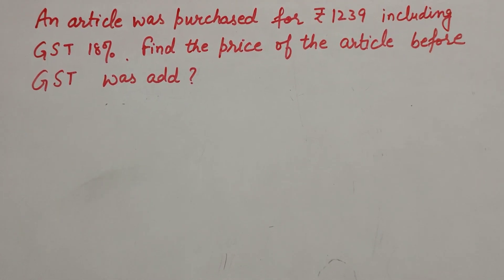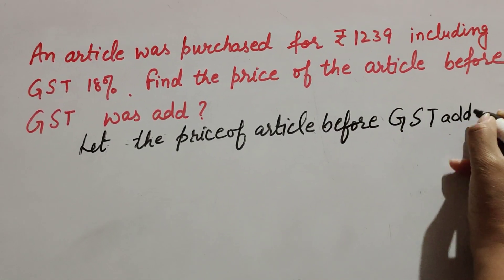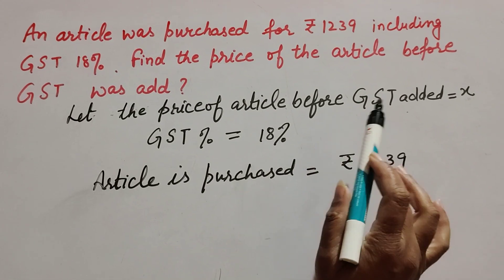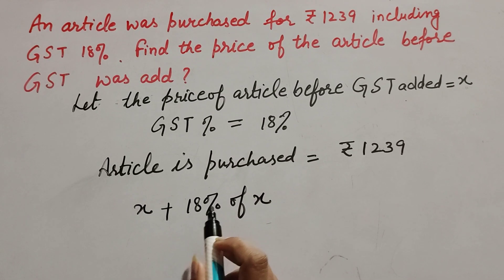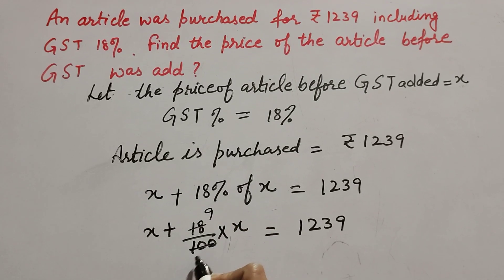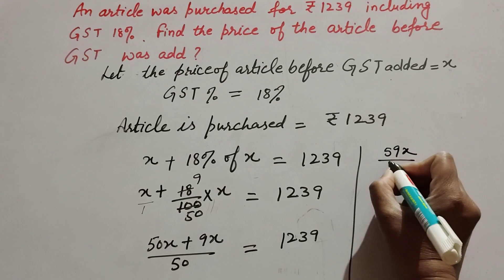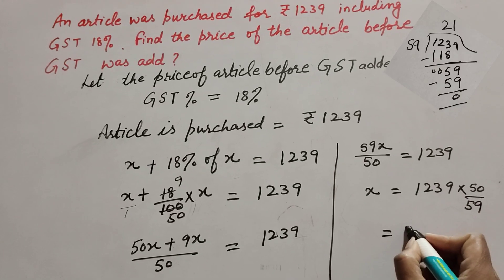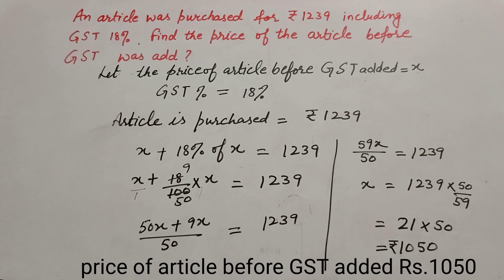article purchased Rs1239 including GST of 18% find the price of article before GST | Its Study time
Book NCERT
Ex. - 8.2, 11 - An article was purchased for Rs1239 including GST of 18% find the price of article before GST was added?

Thanku.